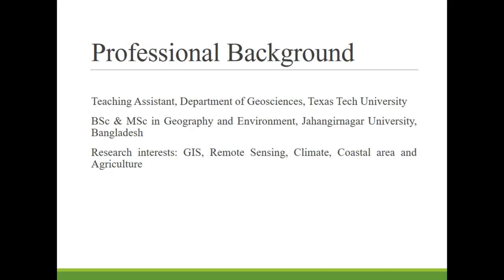Self Introduction Using Screen Capturing Tools for TTU ITA Workshop